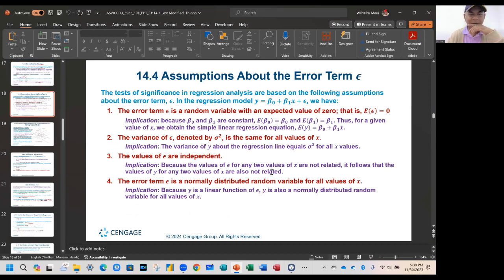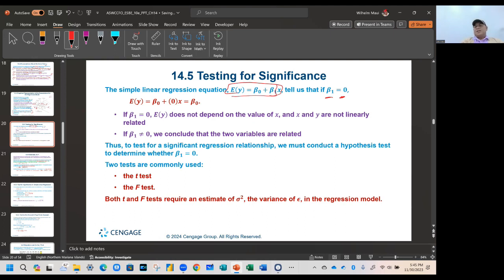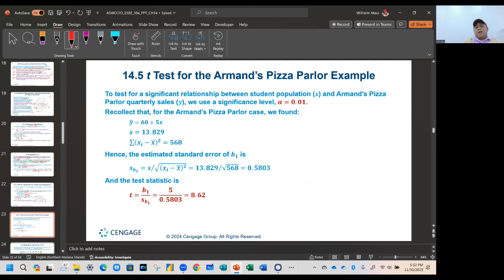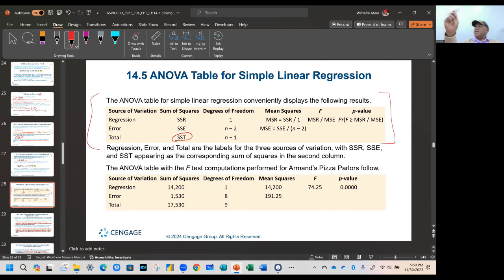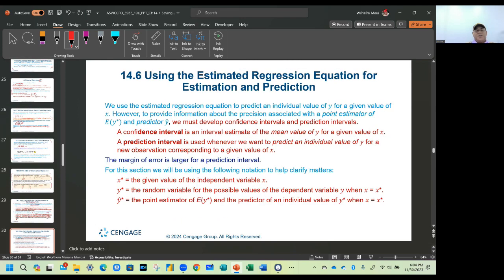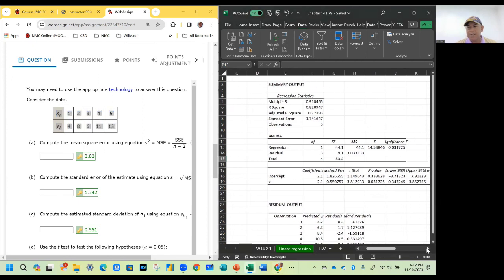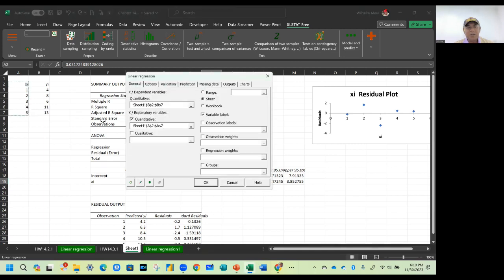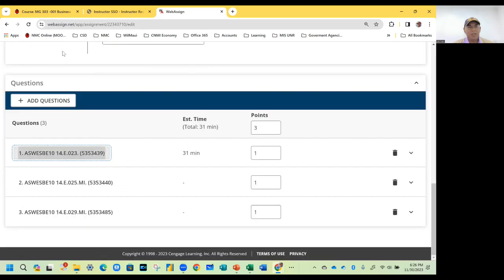Chapter 14 - Simple Linear Regression: Part 2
This video is part 2 of Chapter 14 - Simple Linear Regression, MG303 HY01, 2003 Fall, 11.28.23